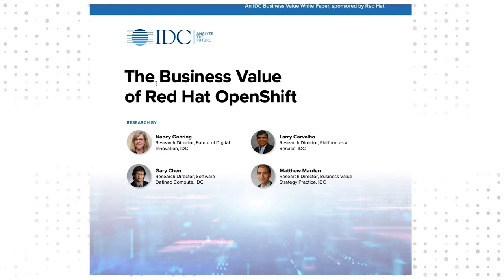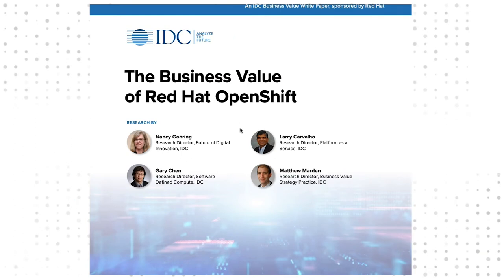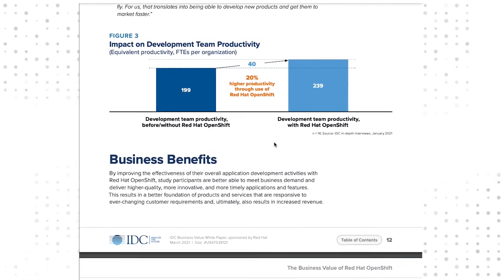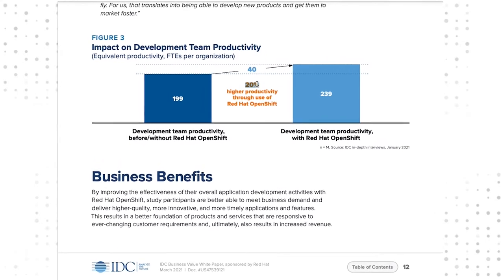What’s your cloud-native challenge?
Bring new application services and features to market faster, without compromising security or quality. Hear from Simon Seagrave about how Red Hat can help your organization.